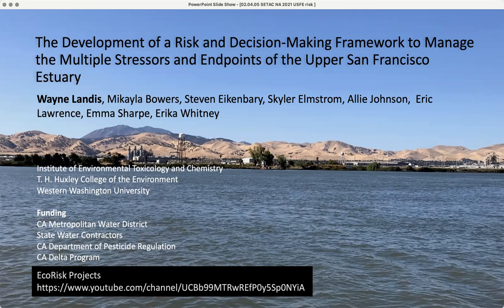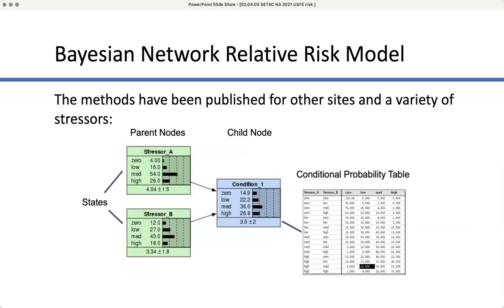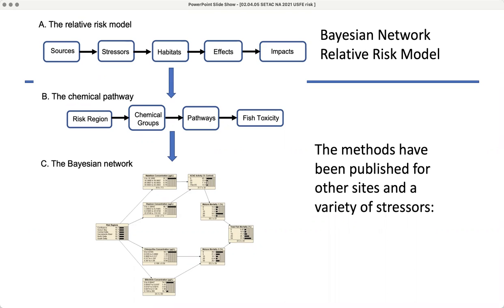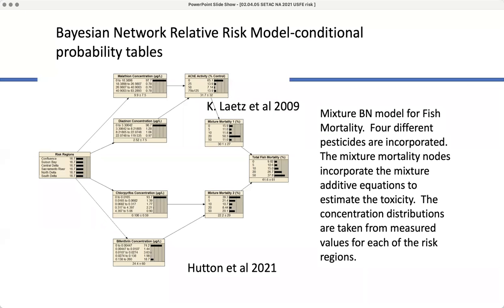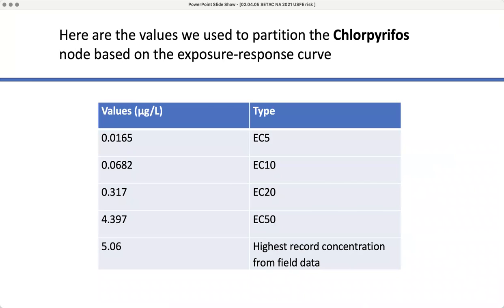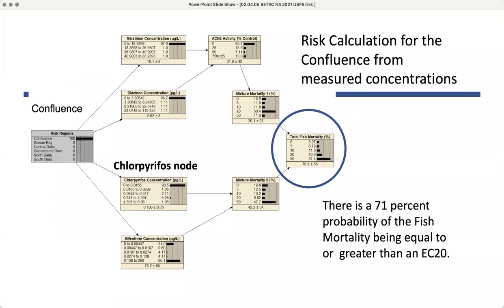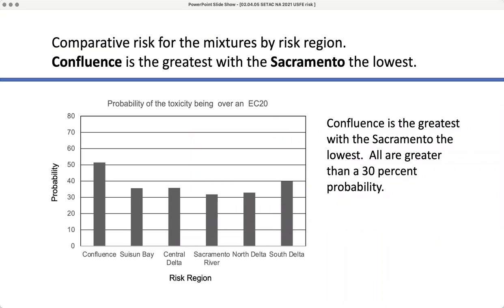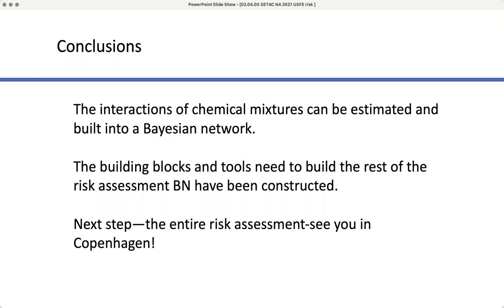02.04.05 – Landis et al. Risk Assessment to Manage the Stressors and in the USFE.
This is the presentation for the SETAC NA 2021 Conference held the week of November 15-18.